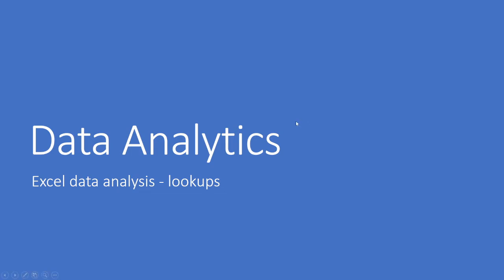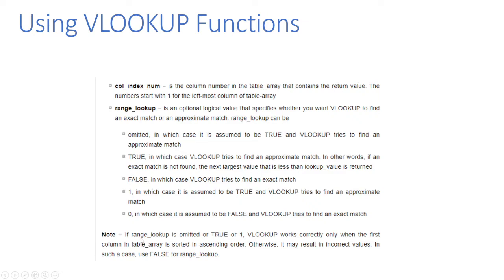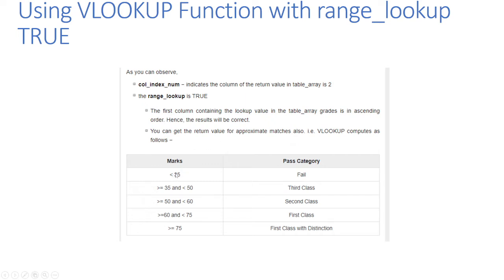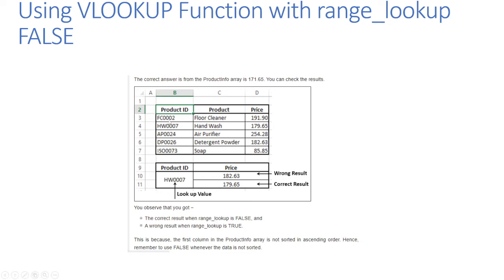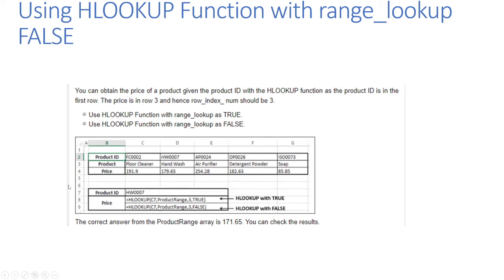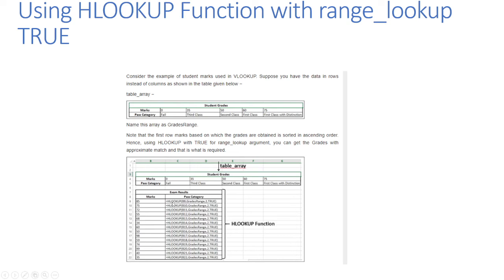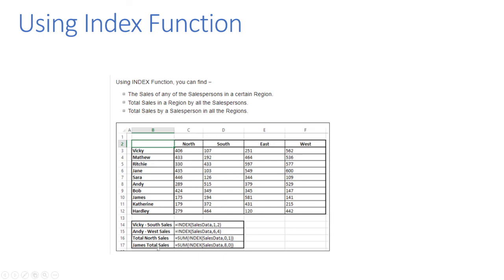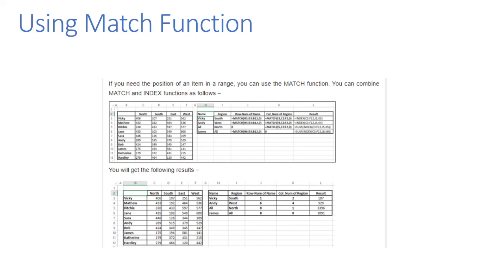Data Analytics - Excel Data Analysis - Lookup - by Sir Eudz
containts
vlookup
hlookup
index
match